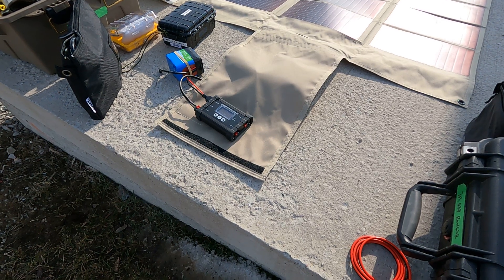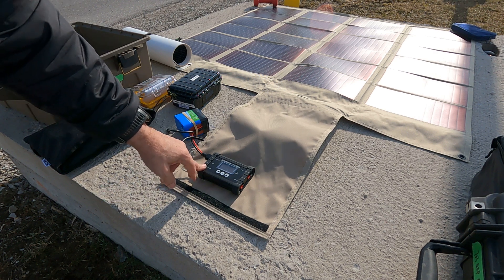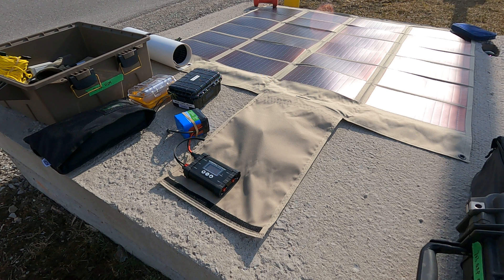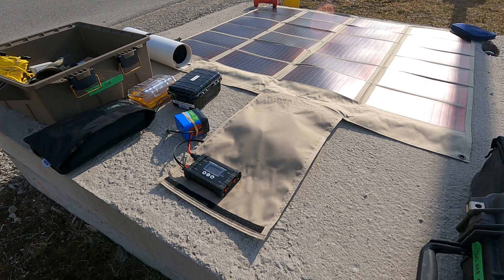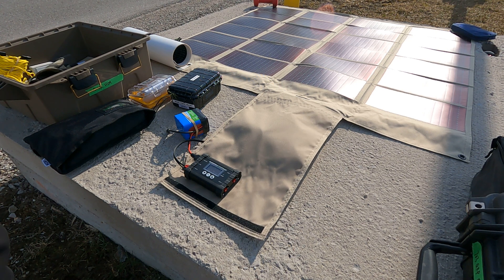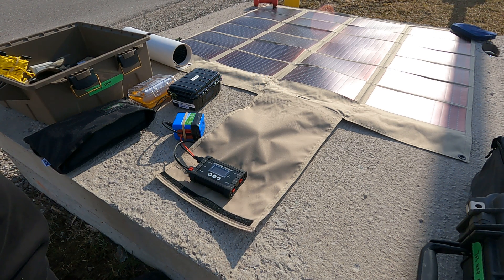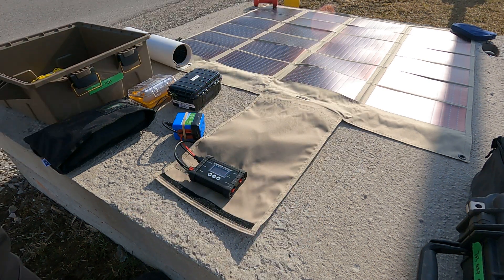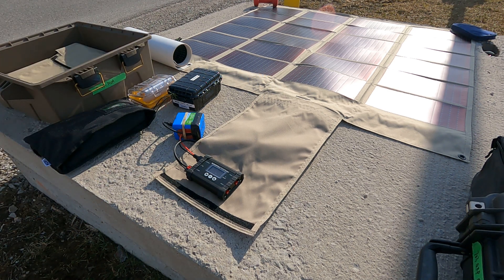Solar Powered Operations using the Power Film 60w Foldable Solar panel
I am using for this deployment the 60W Foldable Solar Panel (F16-3600), Buddipole PowerMini and a Bioenno LifePO4 battery. I am very happy with  Power Film as its light and rugged and puts out over 3 amps in strong sunlight to keep my battery charged.